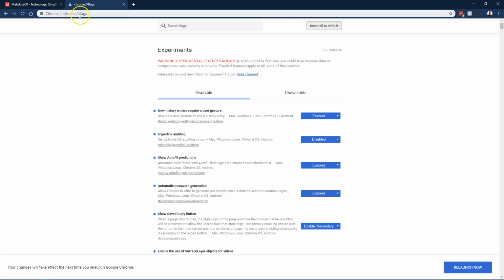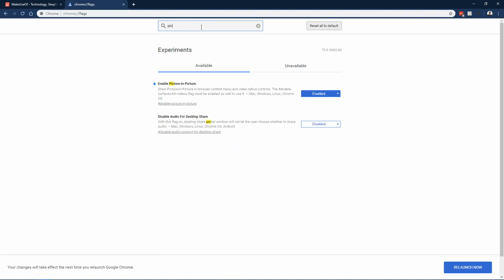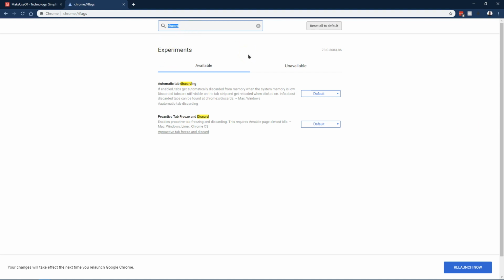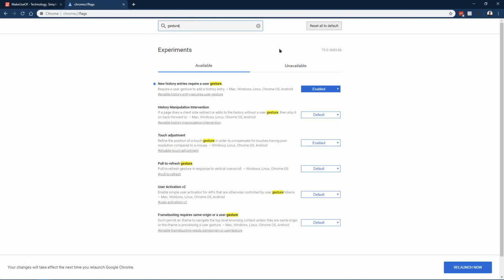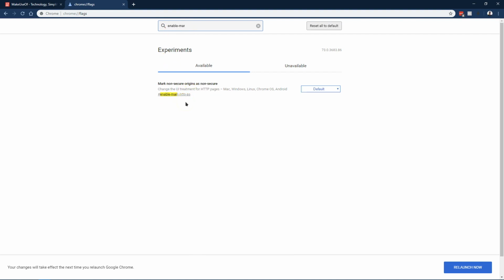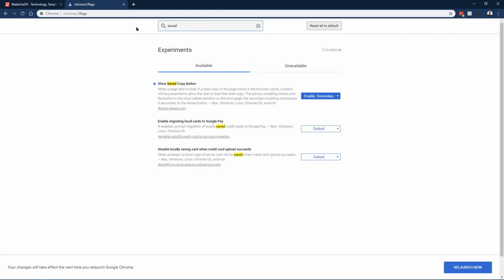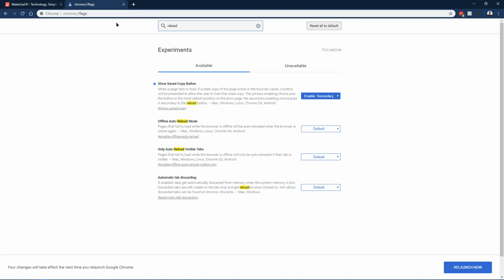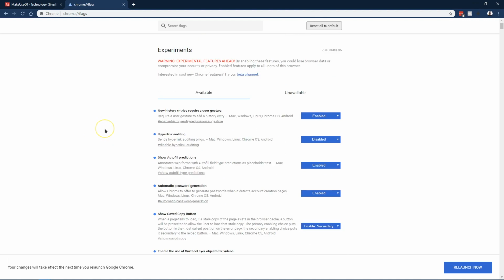10 Hidden Chrome Flags You Should Enable